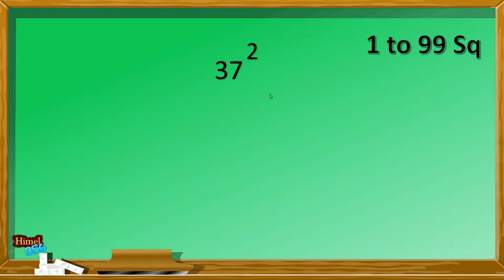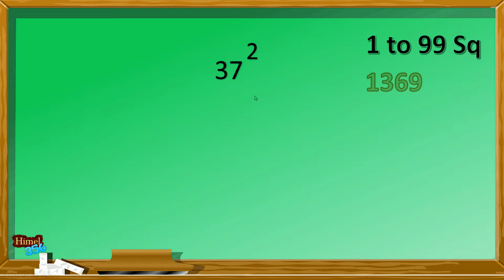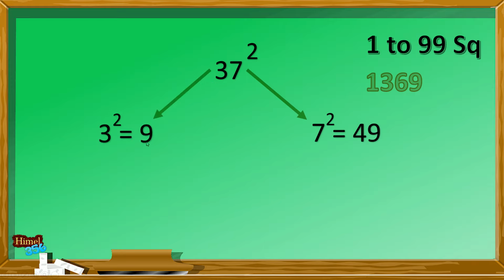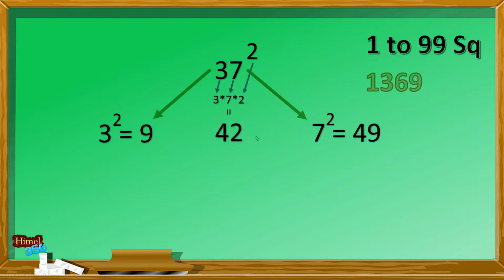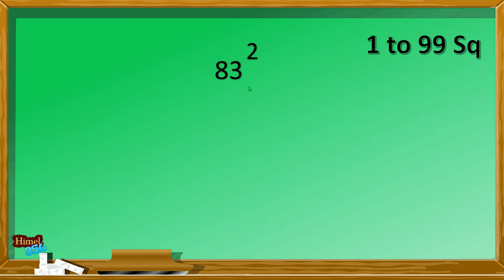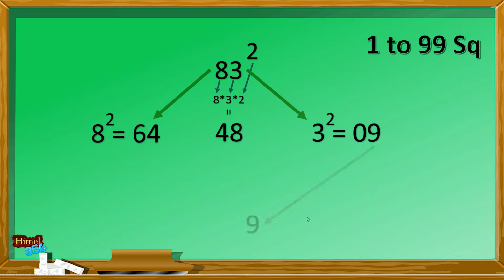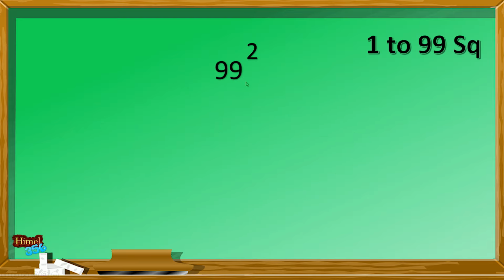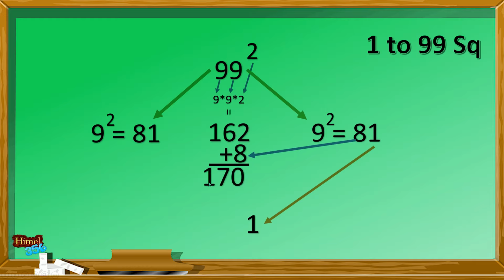Square Any Two Digit Number in Mind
How to square any double digit number ( 1 - 99 ) within 5 to 8 sec
in mind or by visualization.

This video is part of my quick math tutorial series .

Just search himel356 match tricks or go to my channel then playlist match tricks.